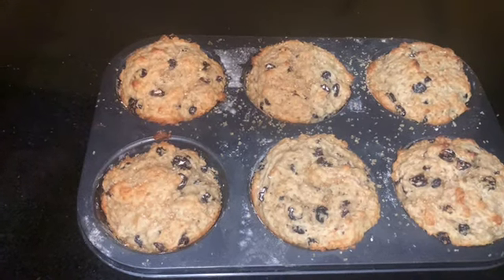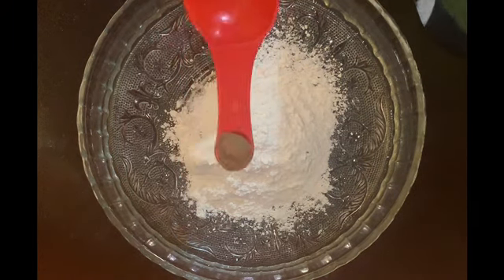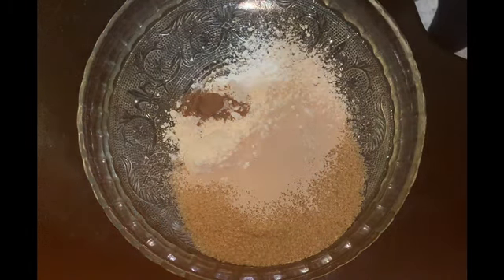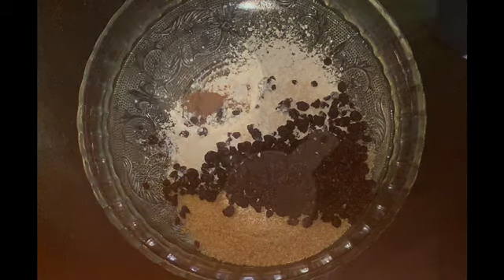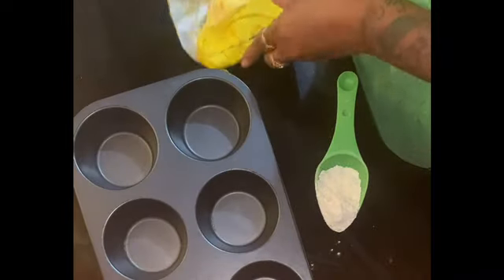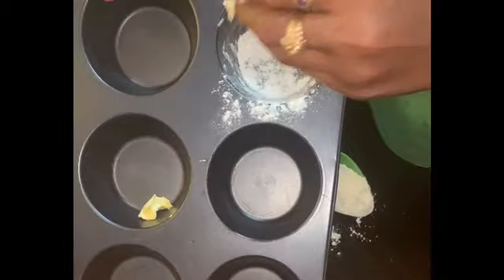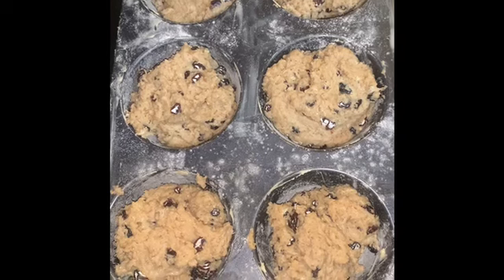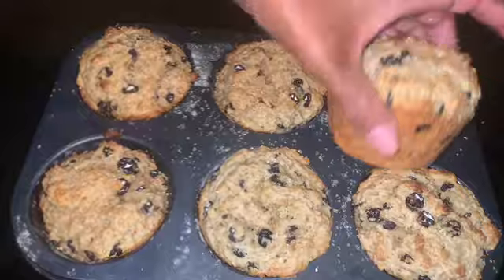Holy Thursday Sweet Treat